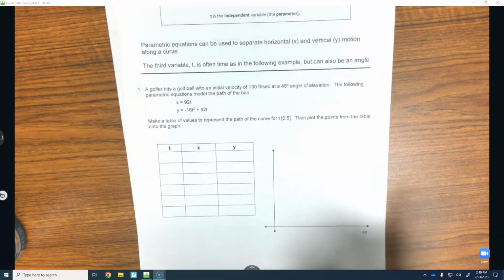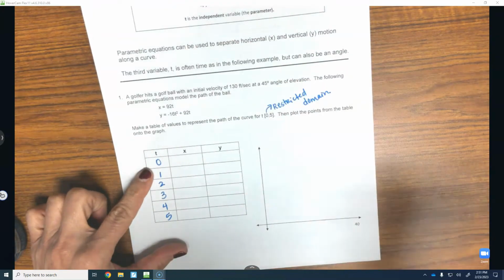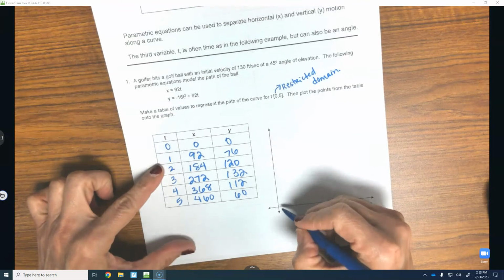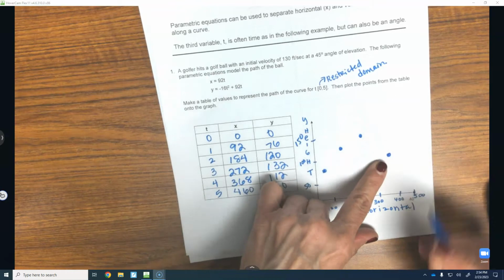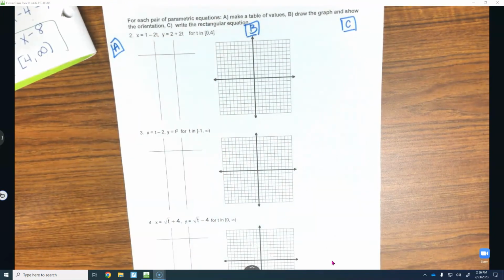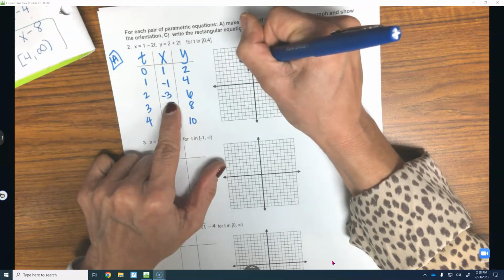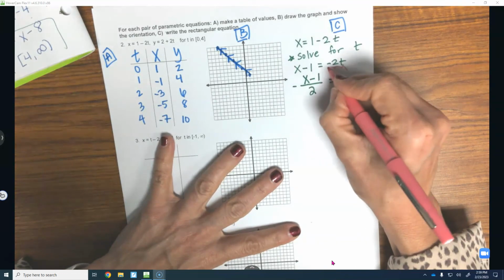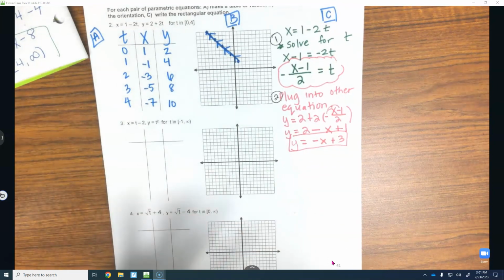7.5 Part 1